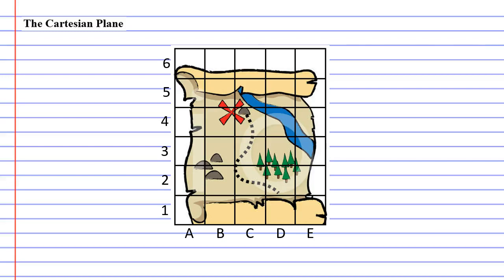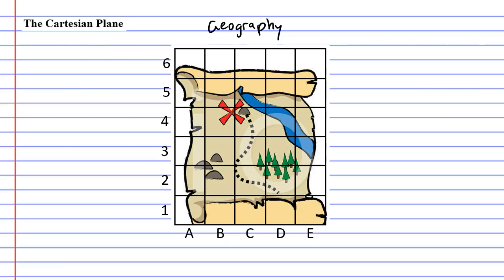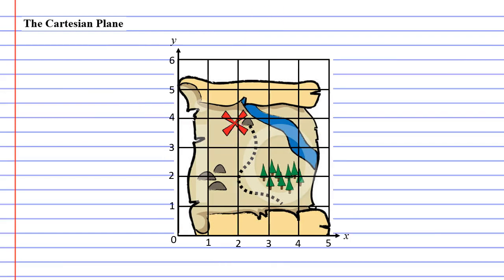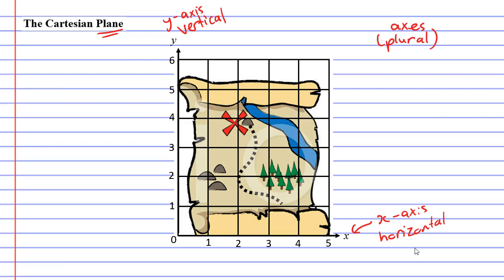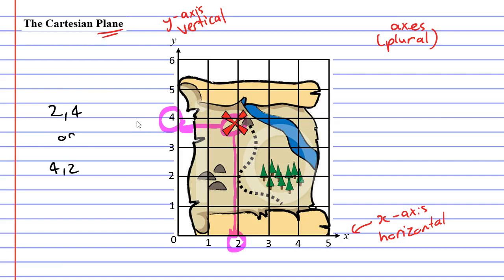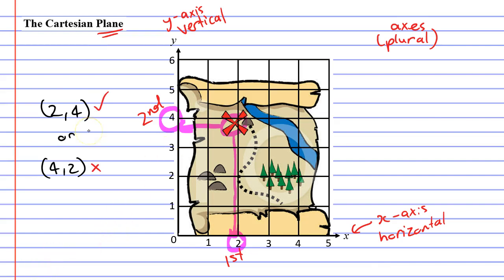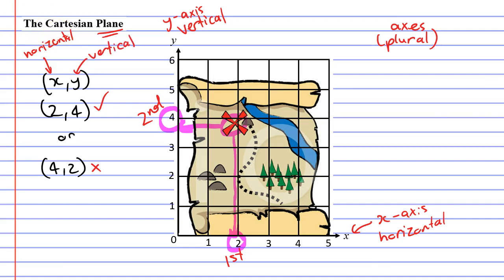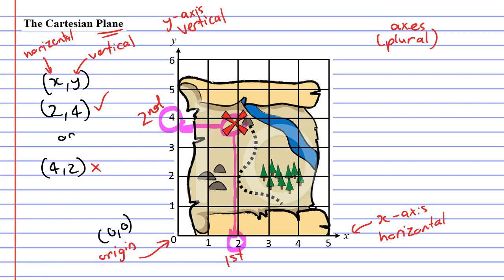2F The Cartesian Plane (1 of 3)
Explains the basic terminology of a Cartesian plane.